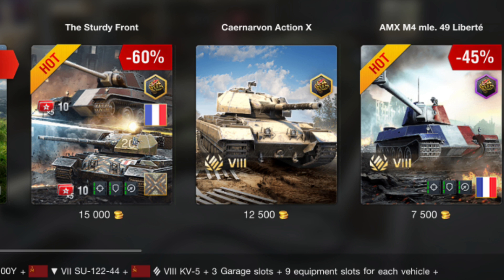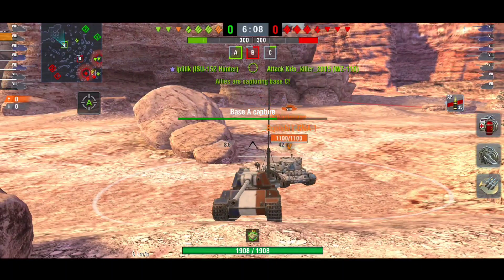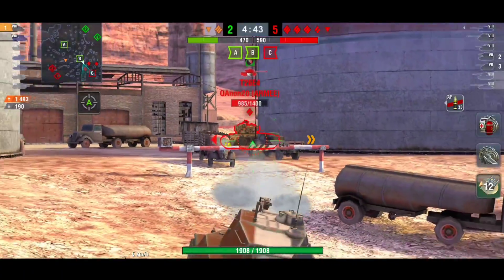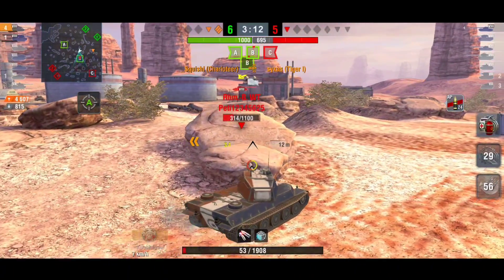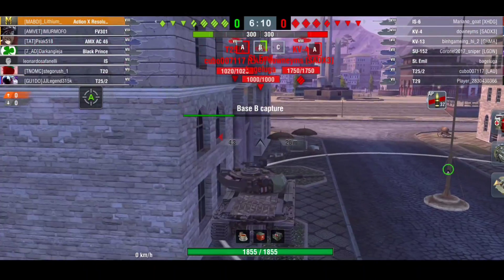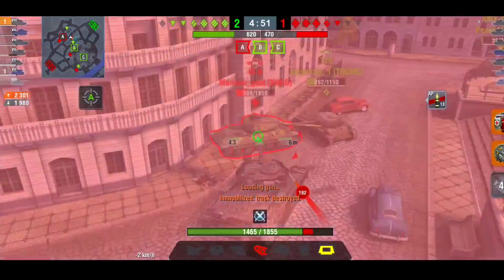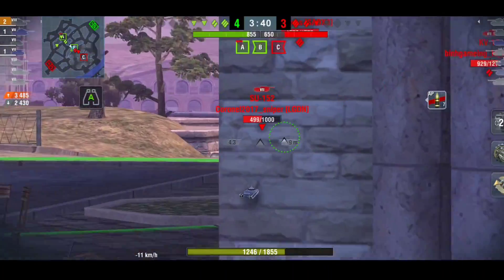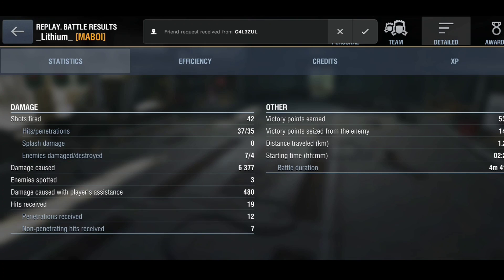Action X + AMX M4 49 - A great offer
Action X + AMX M4 49  as part of a bundle of 15k gold. 2 great tanks, one is better than the other. but a really good price for the both tanks.